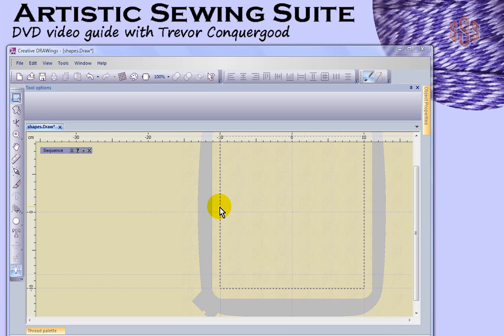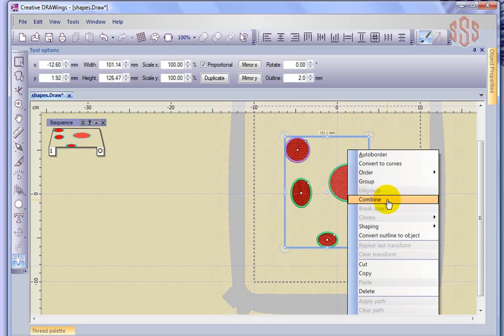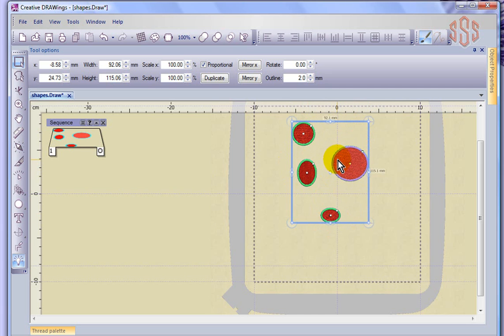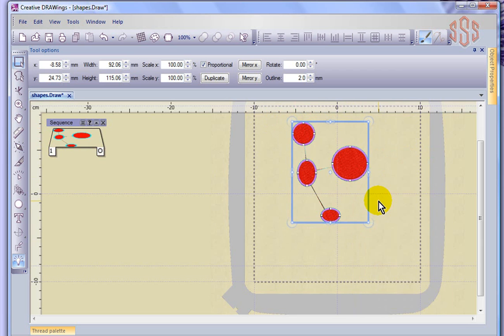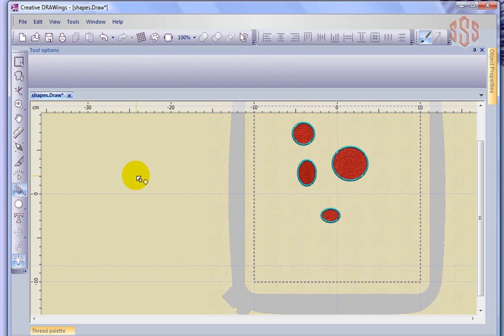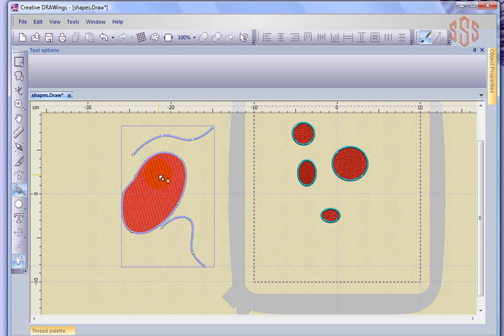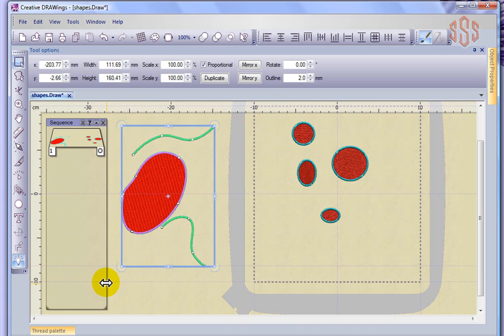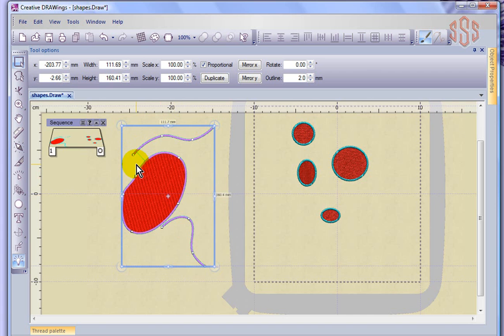Artistic Suite Instructional Video - Group, Ungroup, Combine, Break Apart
Learn to use the group, un-group, combine and break apart features in Artistic Suite V6.0